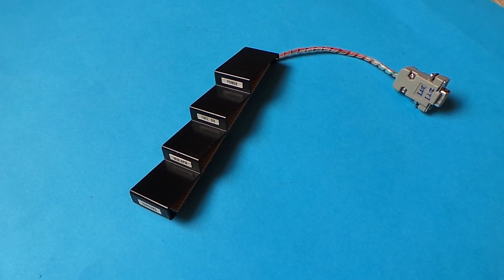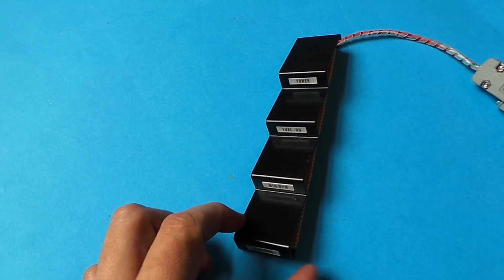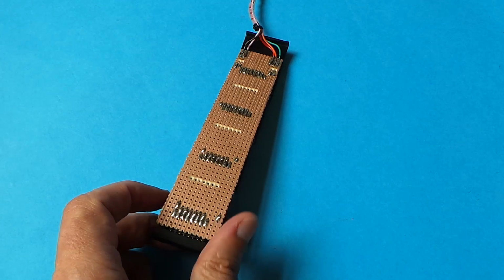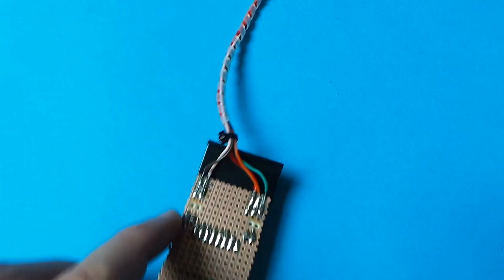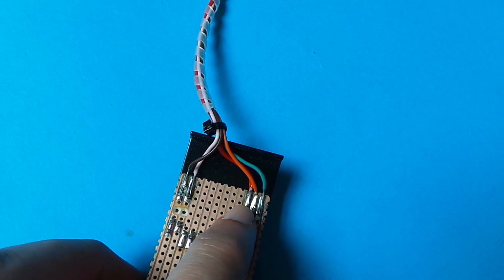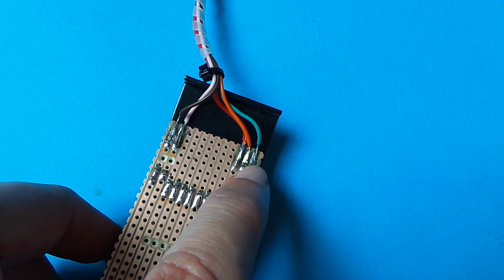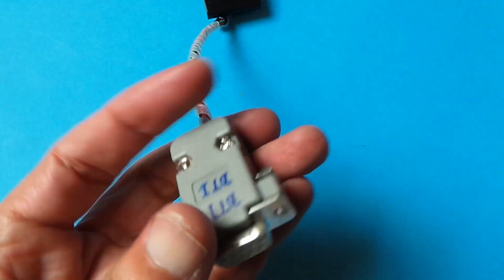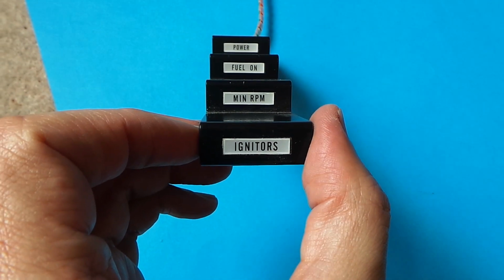Countdown Lamps from Knight Rider Historians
Connections to Countdown Lamps from Knight Rider Historians and Installation in Dash